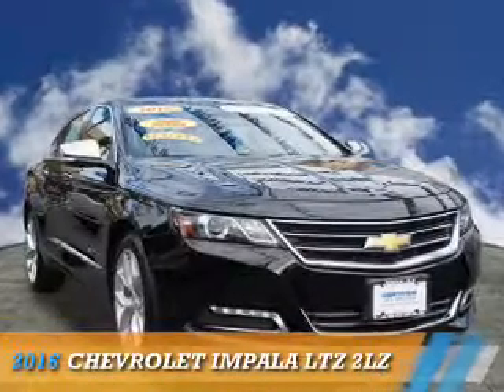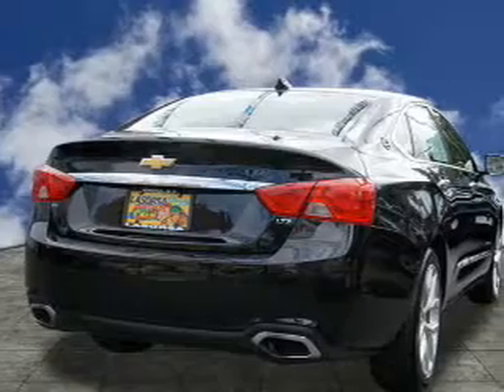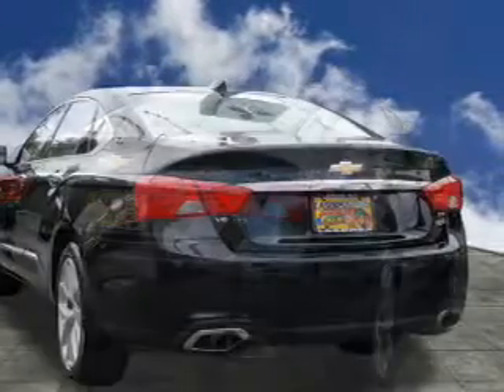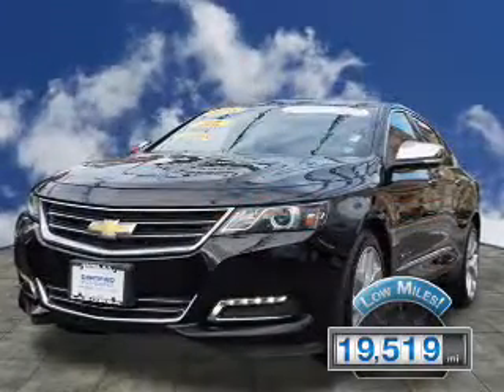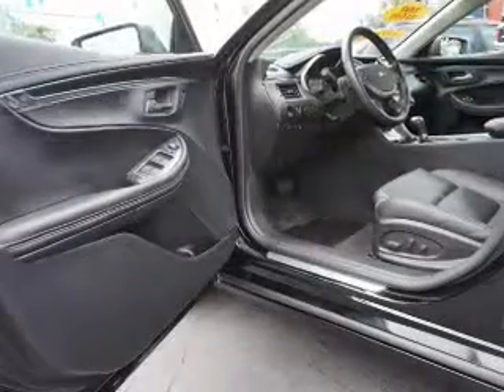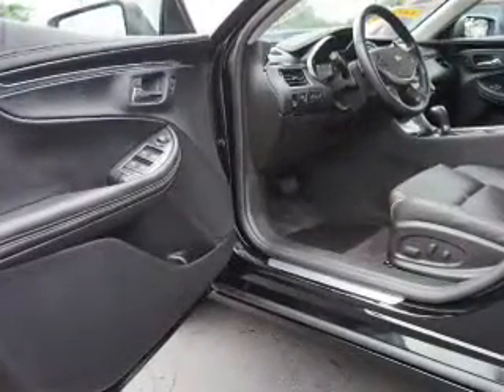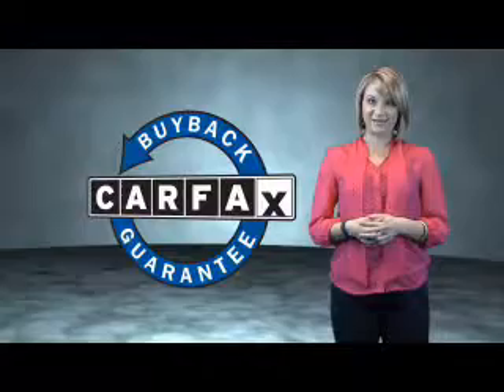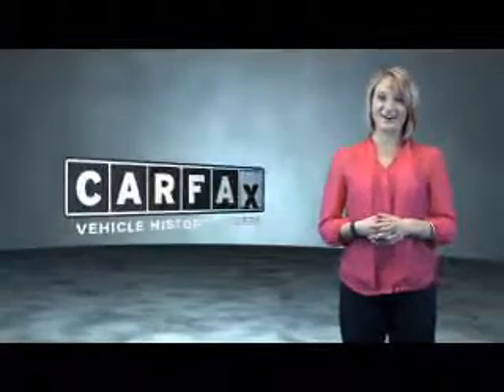2016 Chevrolet Impala 7457U - Bronx NY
Phone:
Year: 2016
Make: Chevrolet
Model: Impala
Trim: LTZ 2LZ
Engine: 3.6 liter 6 Cylindercylinder FWD
Transmission: 6-Speed Automatic
Color: Black
Mileage: 19519
Address:
VIN:2G1145S38G9120036